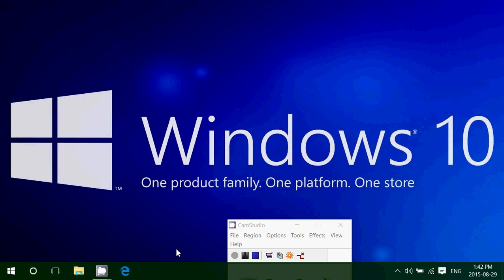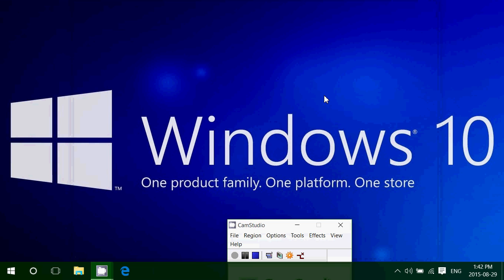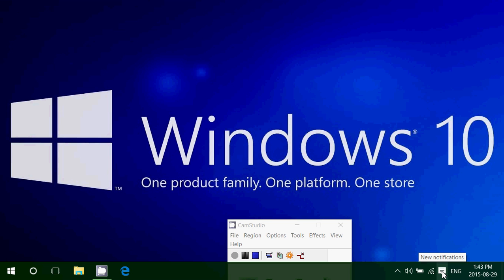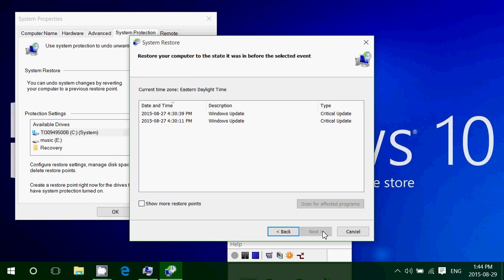Windows 10 troubleshooting tips and tricks make observations think about what is new or has changed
troubleshooting PC tip number 2, try to think about what you did or what the computer has done in the last hours or days before the problem, driver update?   new software?   is the problem internet only ?  etc.